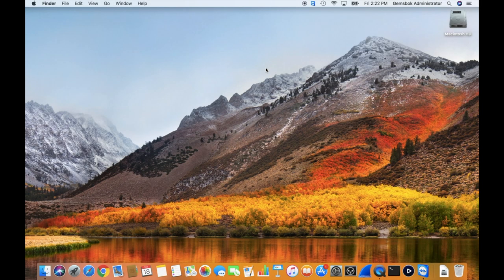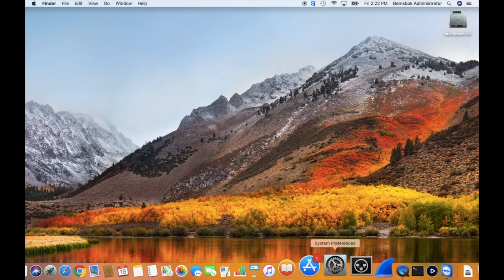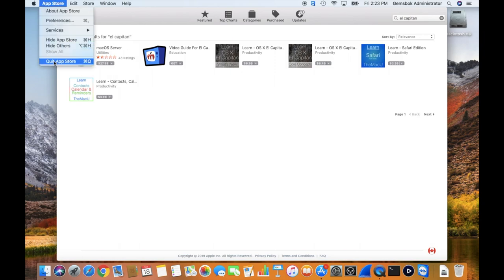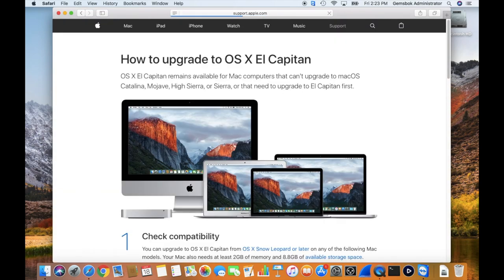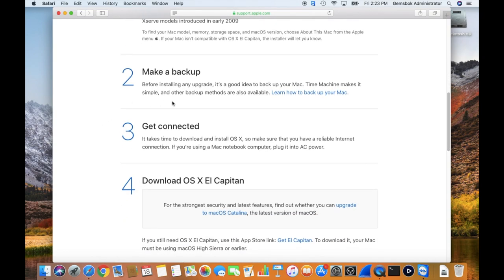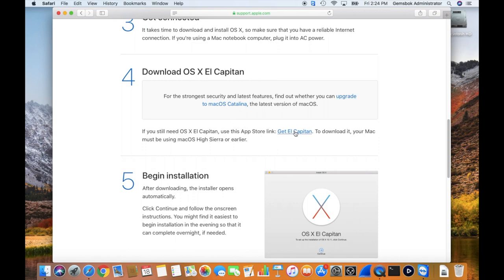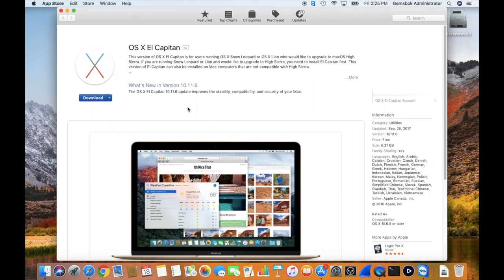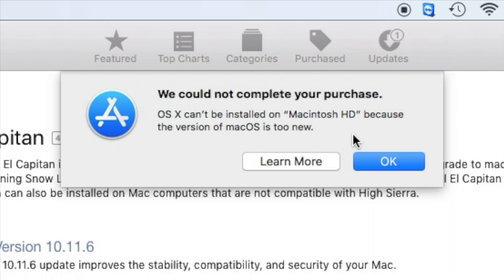How to find El Capitan on the App Store now that it is hidden by Apple Mac OS X 10.11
If you have an older Mac and you would like to load Mac OS X 10.11 El Capitan on it, it can be a challenge to find and download it from the Mac App Store.

In this video, we show you how find El Capitan on the Mac App Store and download it.